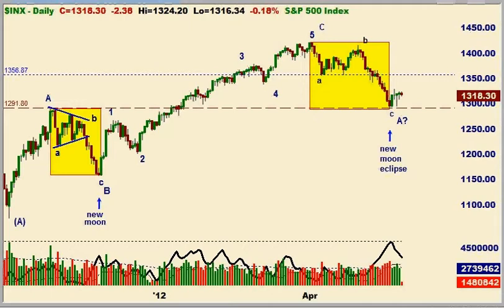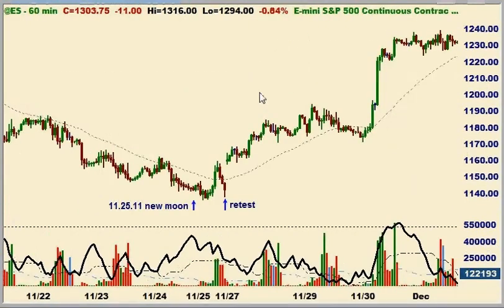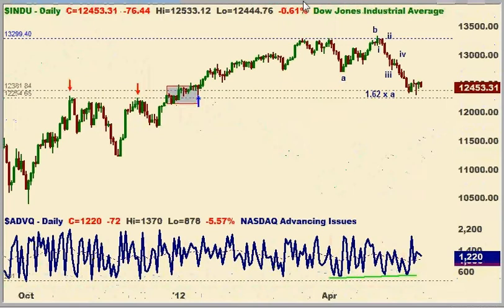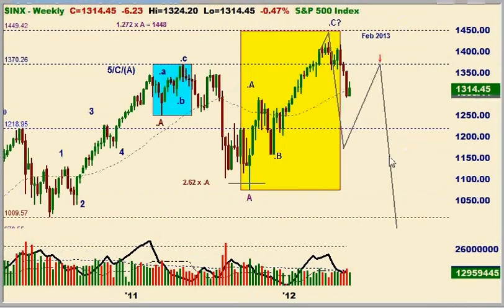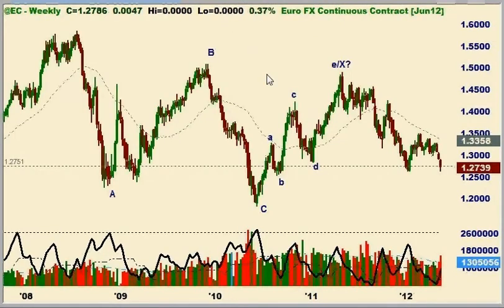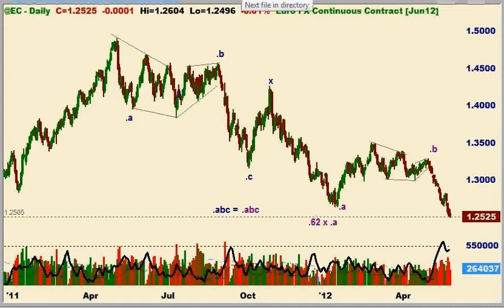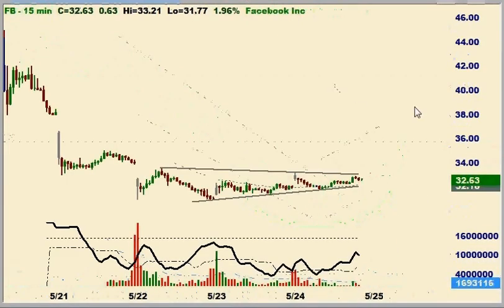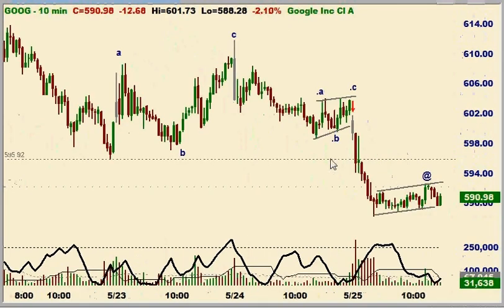Smart Trades Update 5.25.12 S&P, Dow, Facebook, IPO's, Elliott Wave Technical Analysis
Smart Trades Update 5.25.12 S&P, Dow, Facebook, IPO's, Elliott Wave Technical Analysis, Trading tutorial.